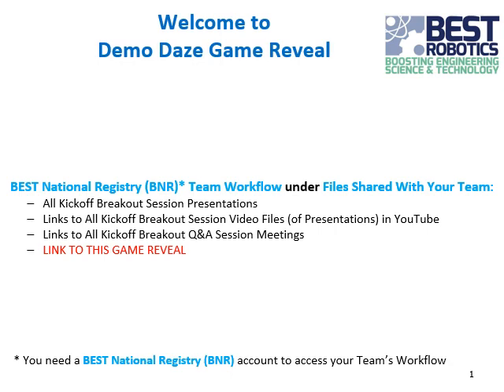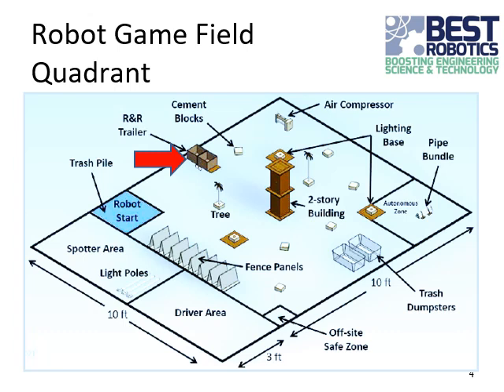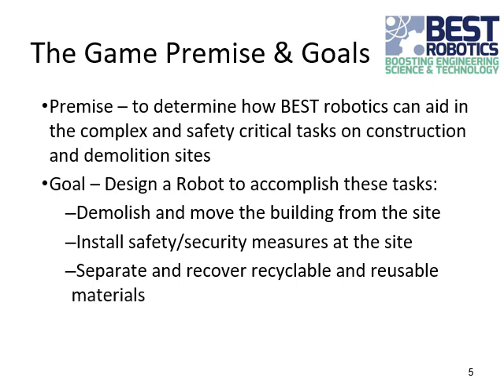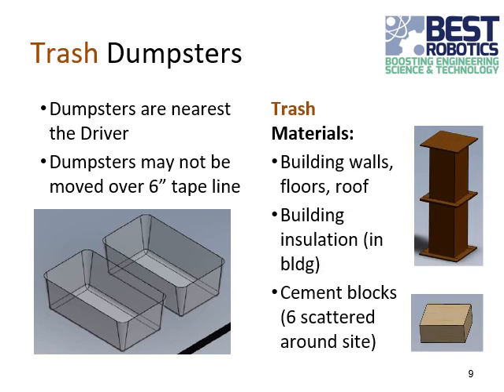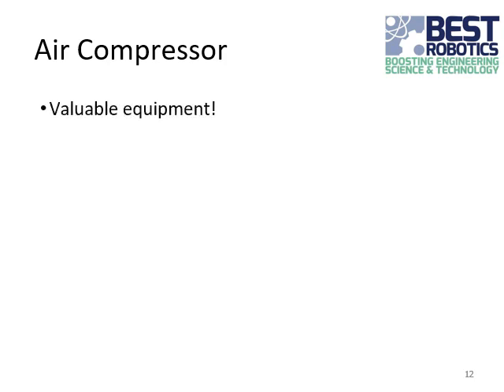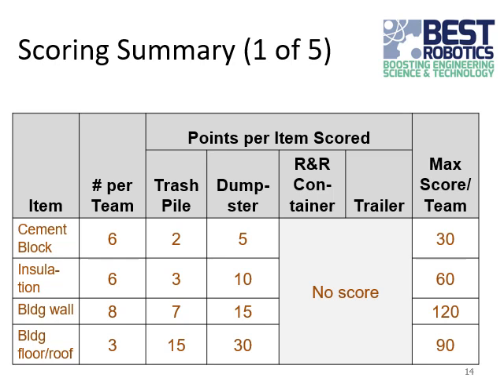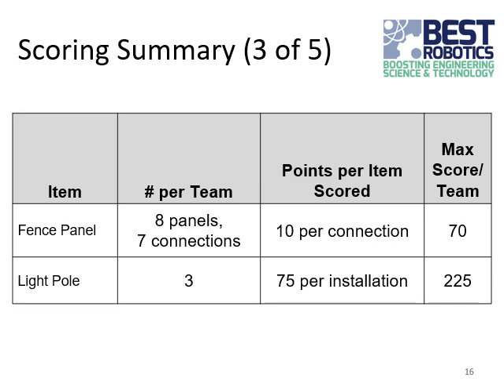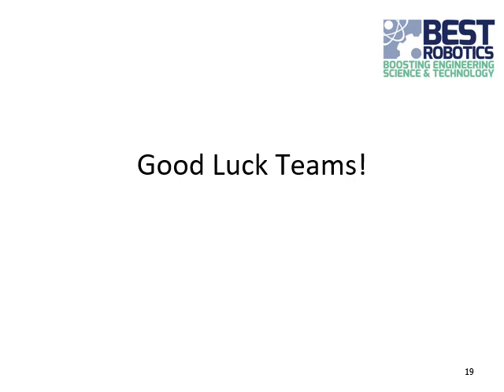2021 Kickoff Demo Daze Game Reveal